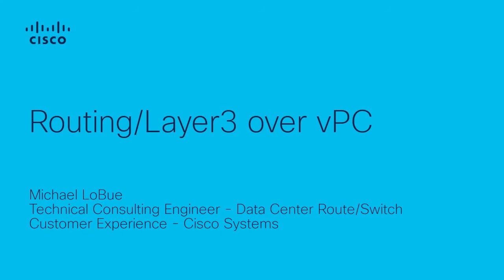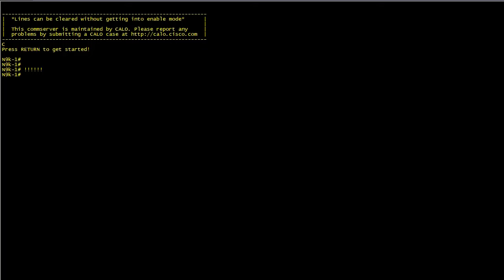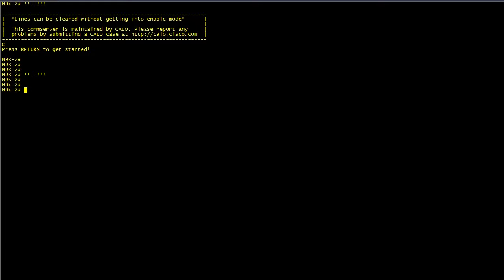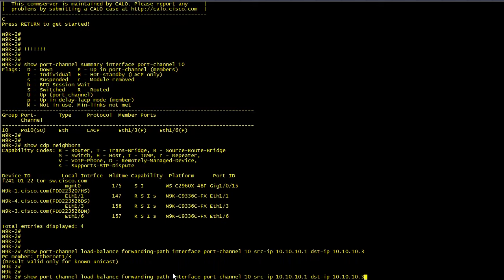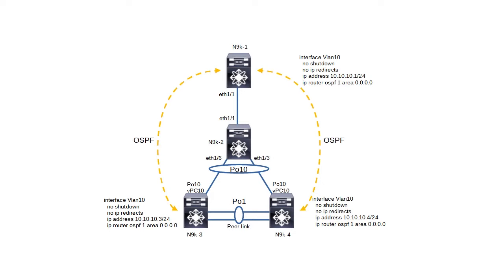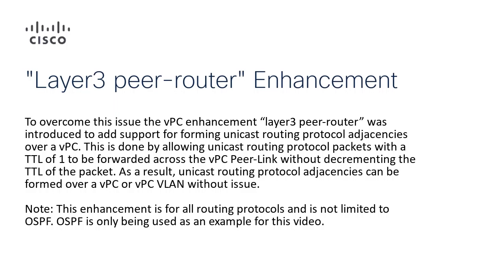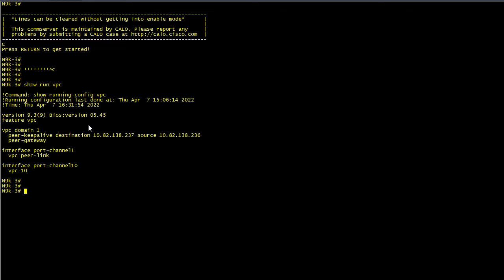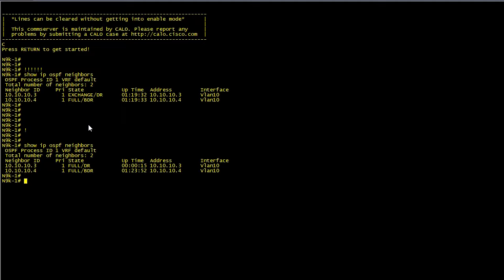Routing/Layer3 over vPC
This video is going to discuss Layer 3 routing over vPC and the vPC enhancements needed to successfully create a routing adjacency over a vPC enabled vlan.